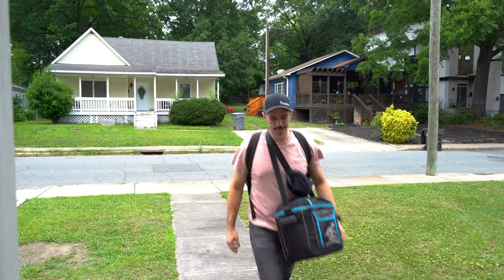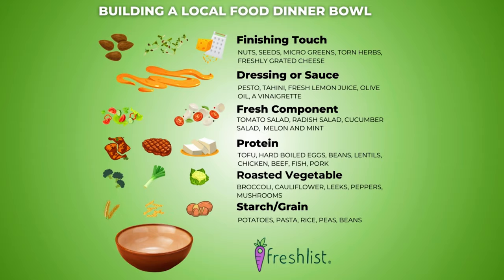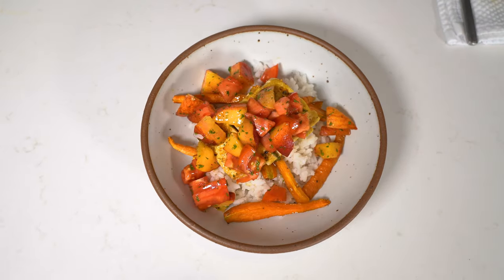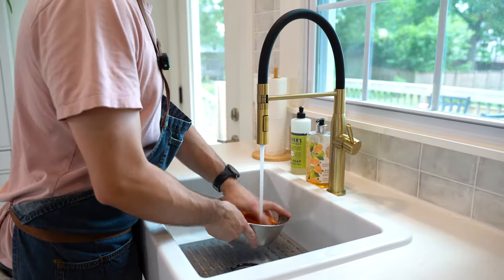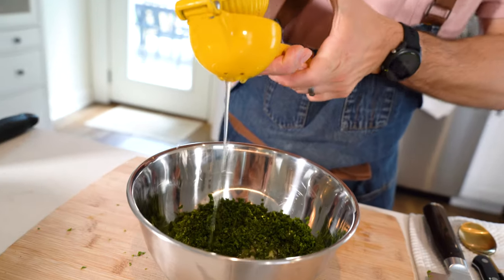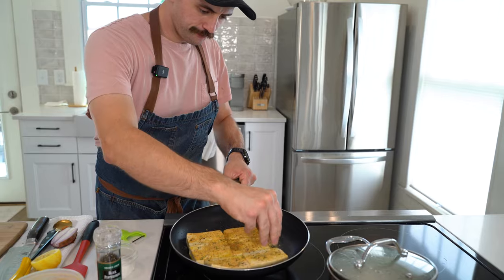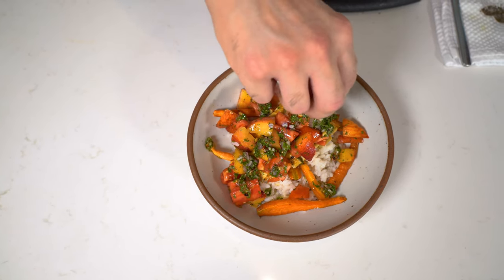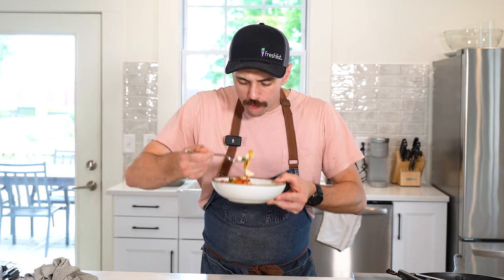Use This Dinner Bowl Formula to Meal Prep In Any Season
Take this formula and use it with whatever fresh produce and proteins you may have! You'll need...
1. starch/grain: Potatoes, pasta, grains, rice
2. roasted vegetable: broccoli, carrots, mushrooms, peppers
3. protein: beef, chicken, protein, lentils, fish
4. a fresh component: tomato salad, radish salad, melon and mint
5. sauce or dressing: tahini, olive oil, vinaigrette, lemon juice
6. Finishing touch: cheese, nuts, seeds, microgreens, herbs